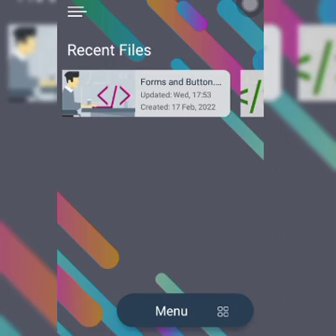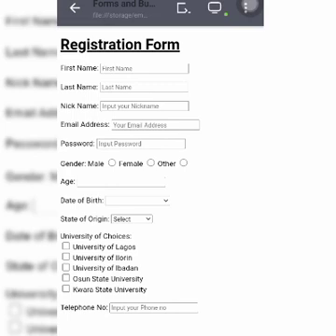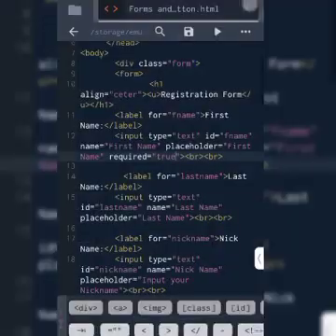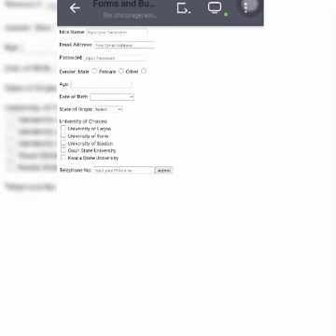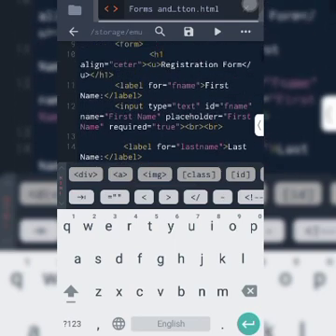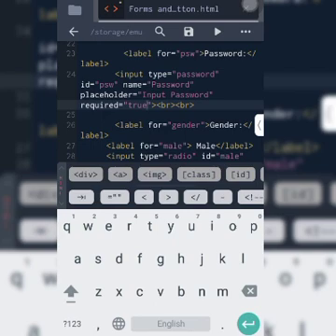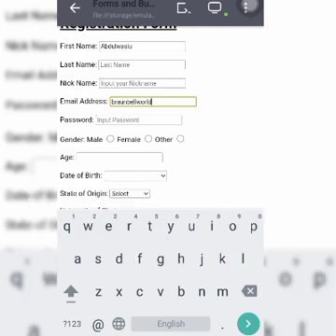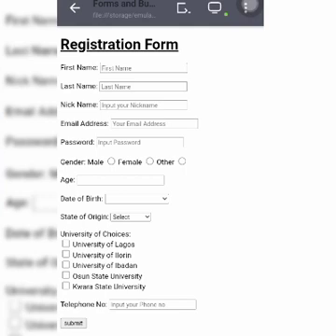DEFINING REQUIRED FIELDS IN RECEPTION FOR FORMS.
Basic website development training for beginners.
Basic HTML.